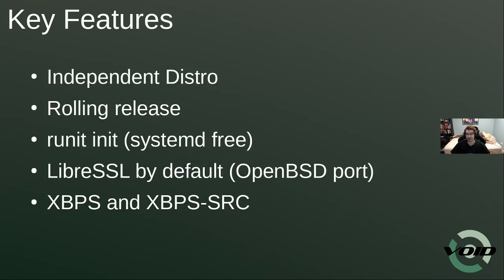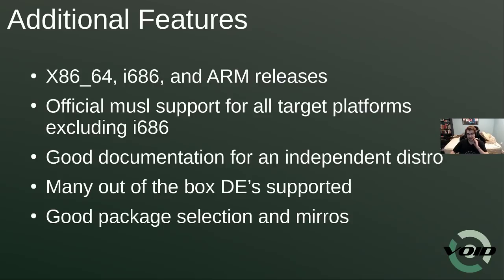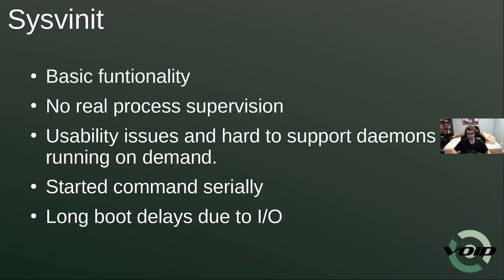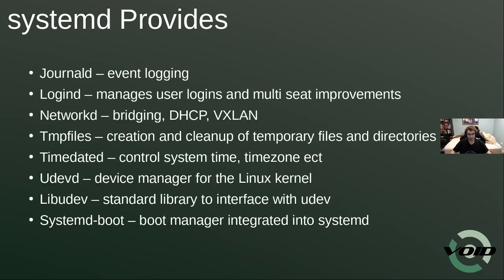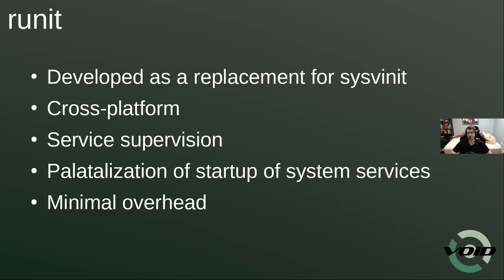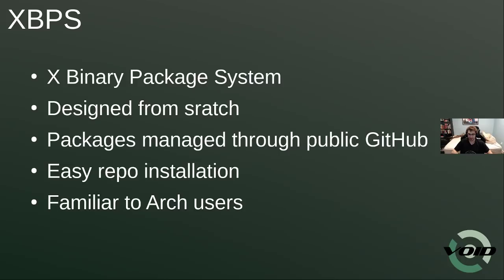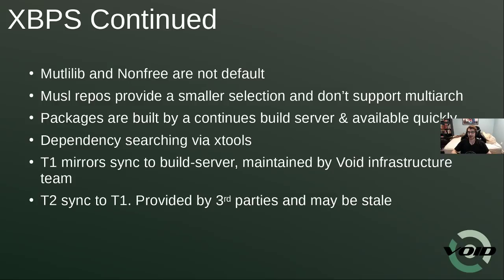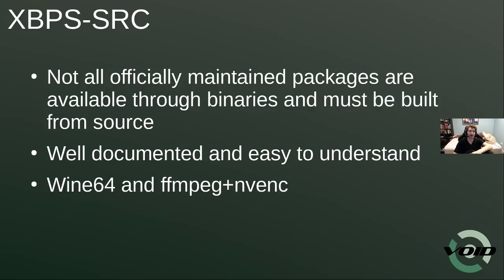Void Linux Overview & Features (Explained)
What is void? What is runit? Why LibreSSL and XBPS? I answer all the worlds most interesting questions in this amazing video.

-- Issues and Additional Information

issues
-Segmented documentation

    URL missmatches with .eu,.com, and .org

Where did the maintainer go?